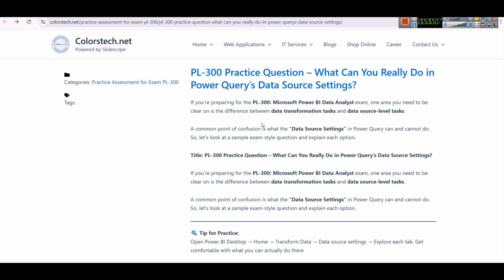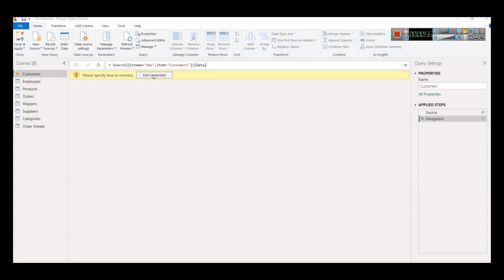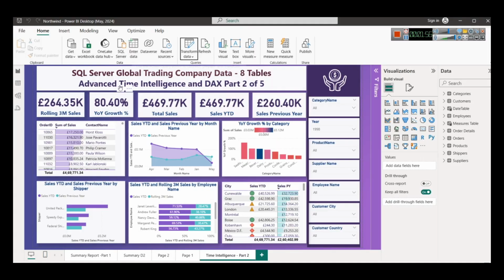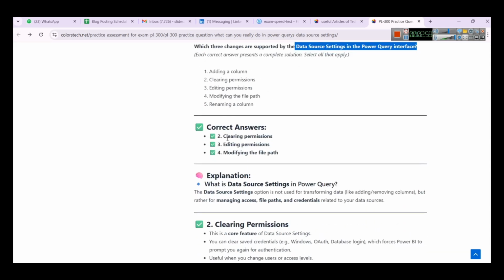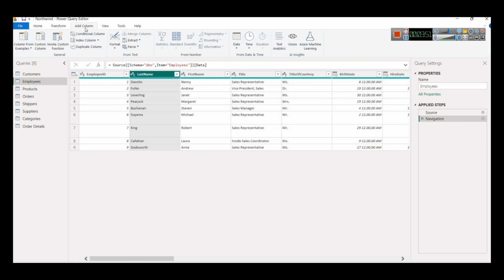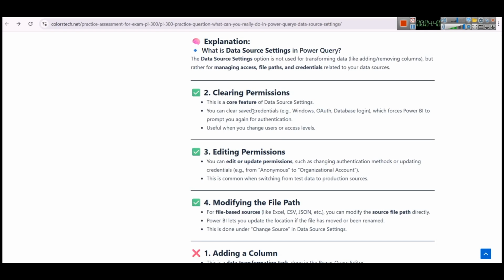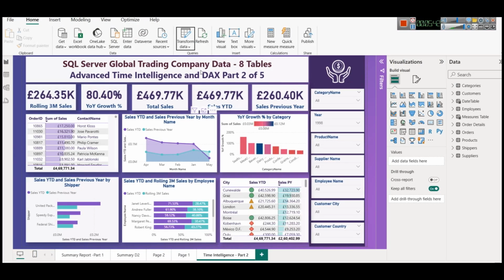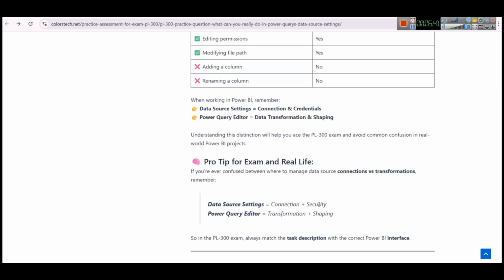PL 300 Practice Question – What Can You Really Do in Power Query’s Data Source Settings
If you’re preparing for the PL-300: Microsoft Power BI Data Analyst exam, one area you need to be clear on is the difference between data transformation tasks and data source-level tasks.
 Question:
You need to make changes to your data sources.
Which three changes are supported by the Data Source Settings in the Power Query interface?
(Each correct answer presents a complete solution. Select all that apply.)